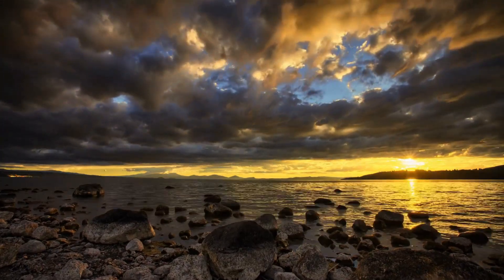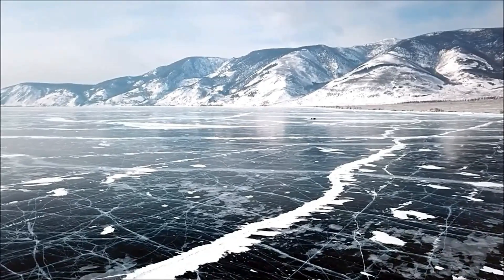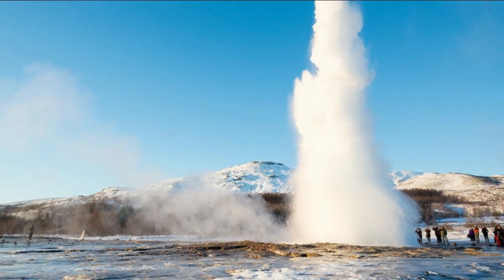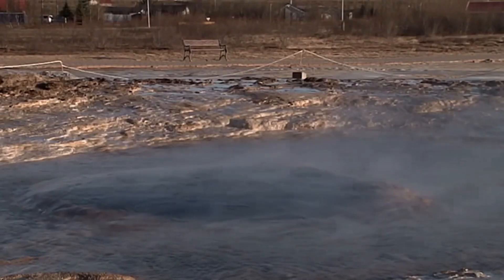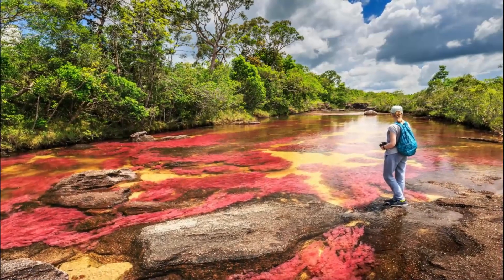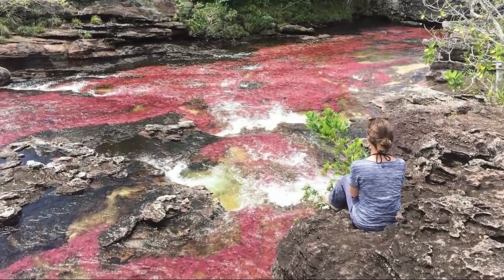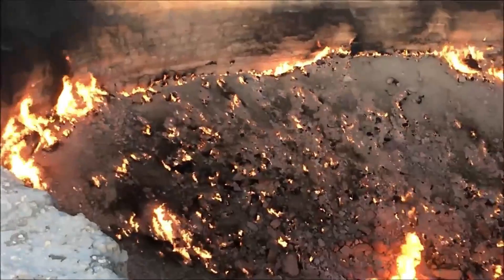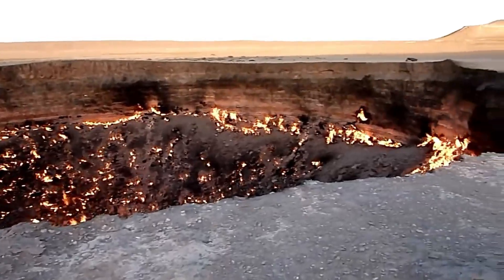Fantasy to Reality: Uncover the Unbelievable in These 10 Extraordinary Places!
Welcome to our YouTube video, "Fantasy to Reality: Uncover the Unbelievable in These 10 Extraordinary Places!" In this video, we will take you on an awe-inspiring journey to some of the most unbelievable places on Earth. Prepare to have your mind blown as we explore these breathtaking destinations that seem straight out of a fantasy world. From stunning natural wonders to man-made marvels, these extraordinary places will leave you speechless.

Discover the top 10 unbelievable places that defy imagination and challenge what you thought was possible. Witness firsthand the beauty and grandeur of these hidden gems that will make you question reality. Whether it's the mystical landscapes of Iceland or the ancient ruins of Machu Picchu, each location will transport you to a different realm.

Join us as we delve into the unbelievable and showcase these mind-boggling destinations. From cascading waterfalls to vibrant underwater worlds, these places will make you believe in the extraordinary. Get ready to embark on an unforgettable adventure as we bring fantasy to reality.

So, if you're a travel enthusiast or simply someone who loves exploring the world's most astonishing locations, this video is a must-watch. Sit back, relax, and let your imagination soar as we present the top 10 unbelievable places that will leave you in awe.

Don't miss out on this opportunity to witness the unimaginable.